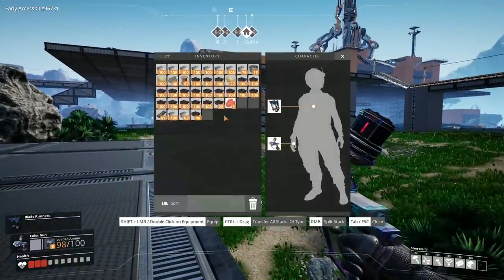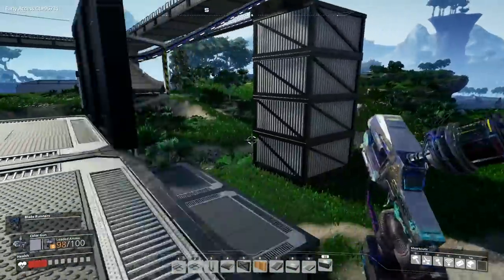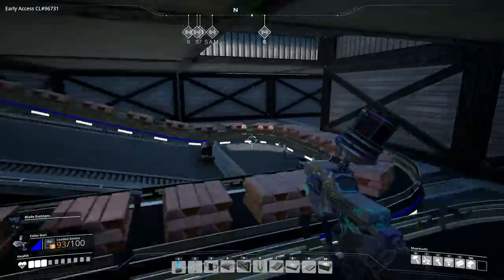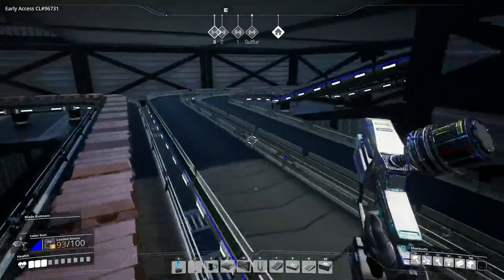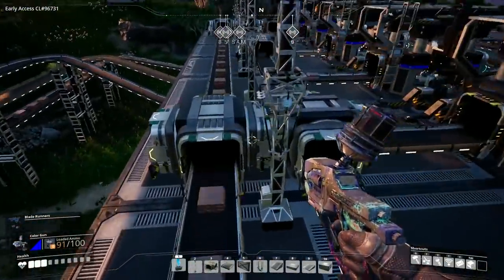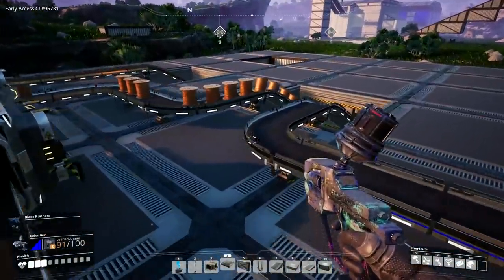WIRE & CABLE FACTORY CONSTRUCTION! | Satisfactory Gameplay/Let's Play E22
Join me as we explore the world of Satisfactory in this Let's Play/Gameplay!

SATISFACTORY